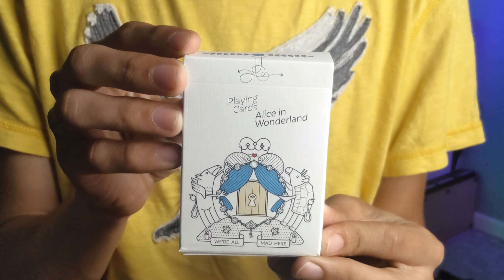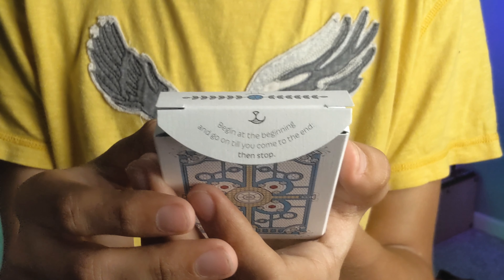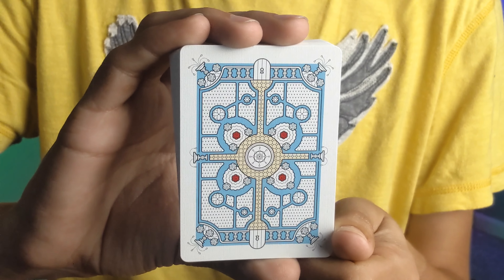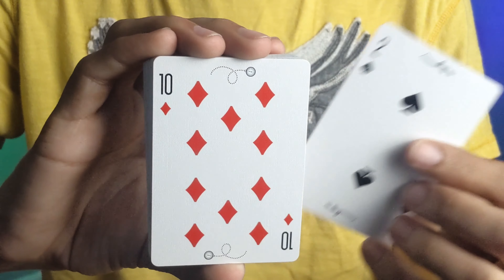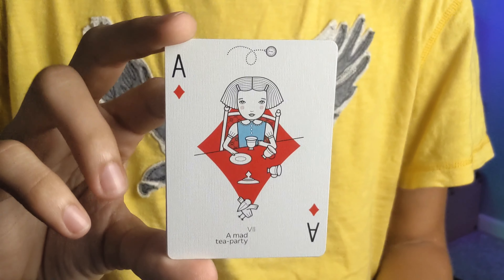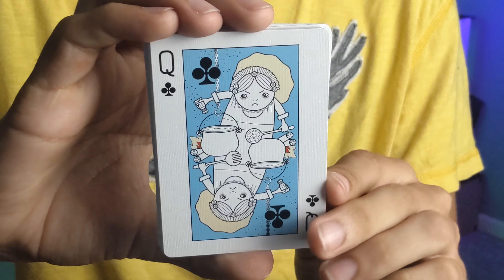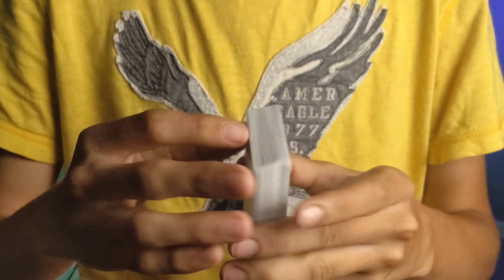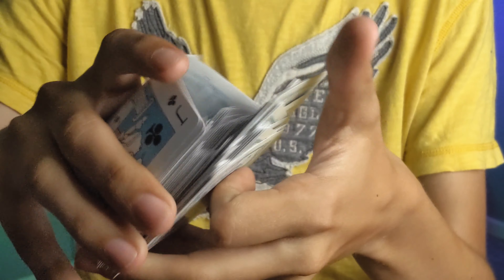Alice In Wonderland Playing Cards Deck Review!